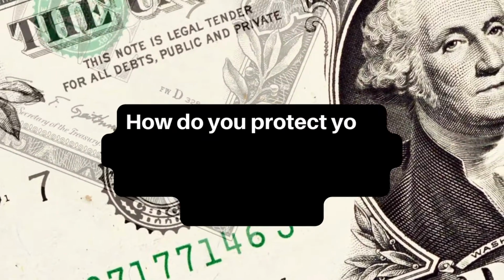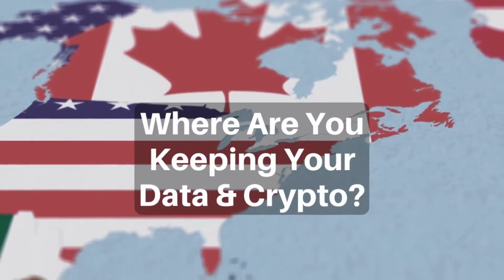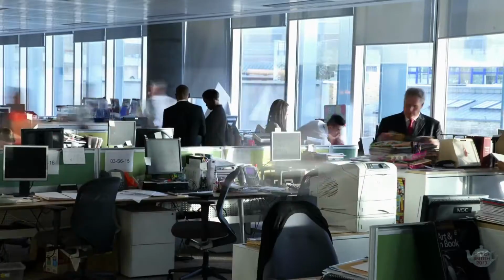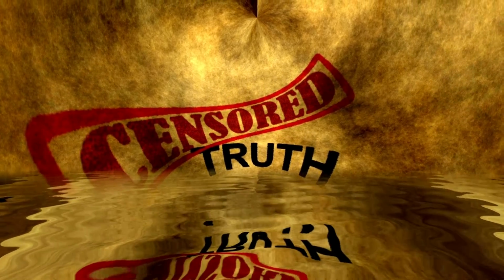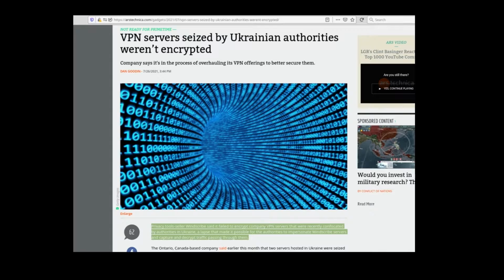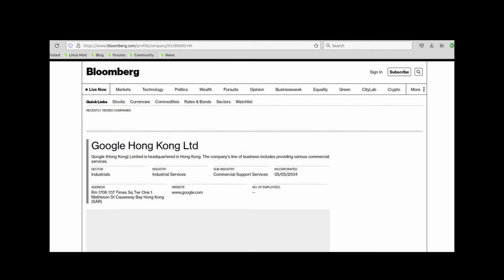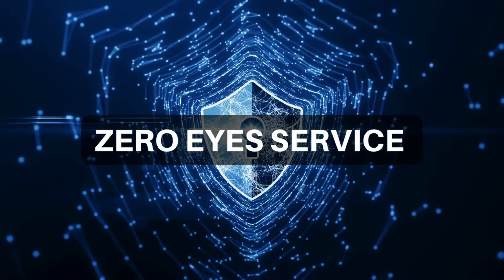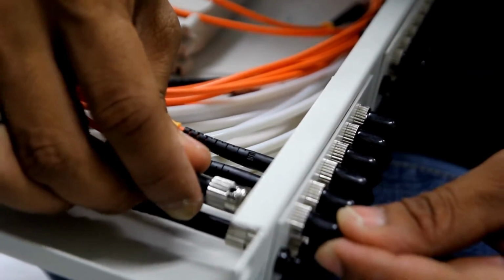Secure Your Business by Ensuring The Privacy + Security of Your Data by Going Offshore the Right Way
I mention some critical factors that many businesses overlook in their data protection and IT asset strategy.  I explain why Hong Kong is one jurisdiction that can help solve many of these problems, and grow your business.